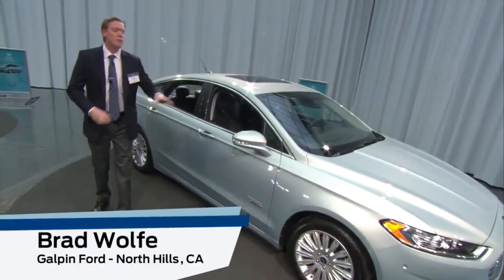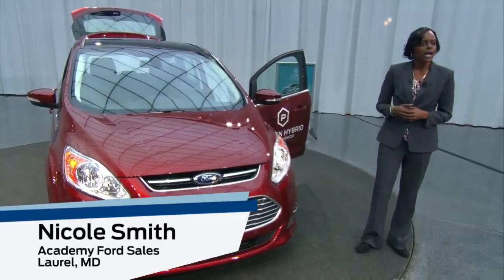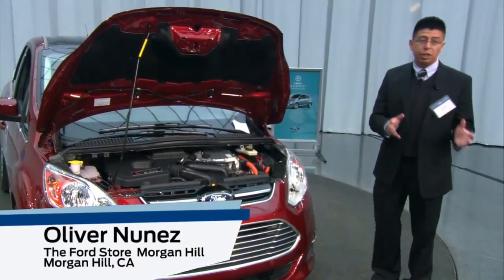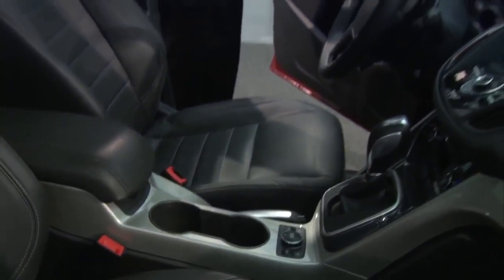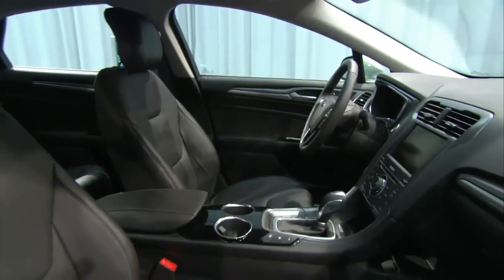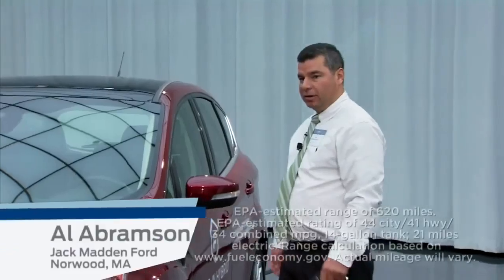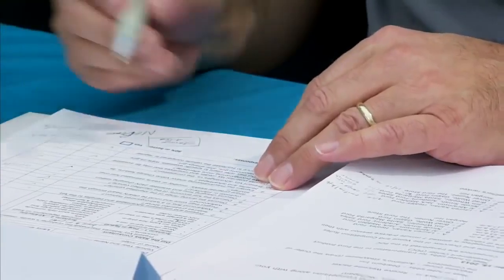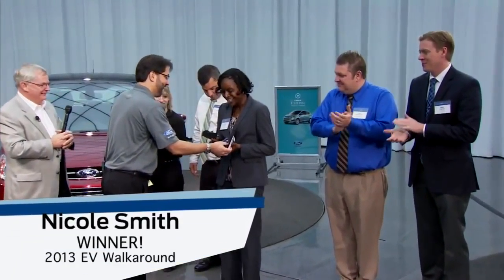Ford Electric Vehicles Features Overview